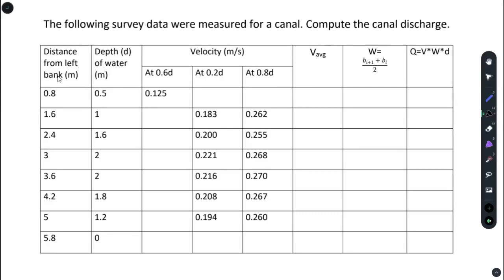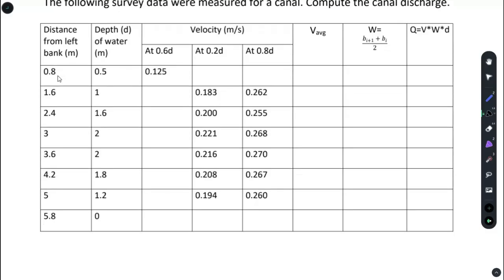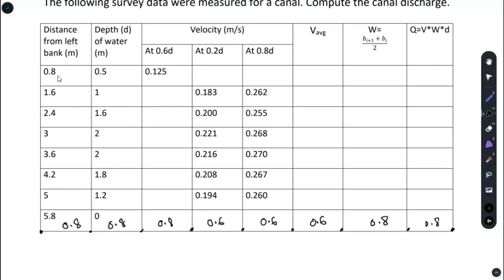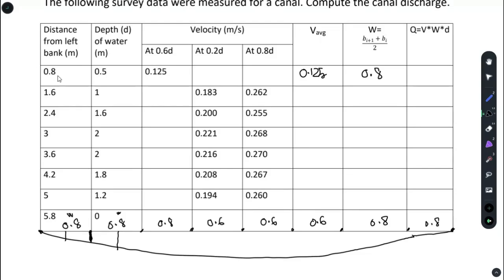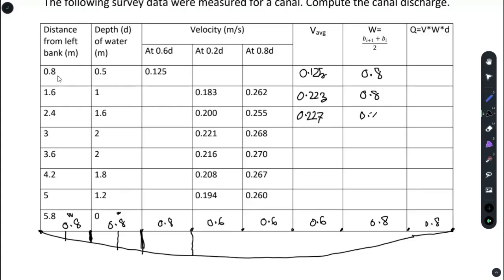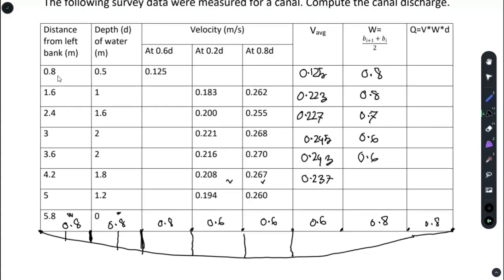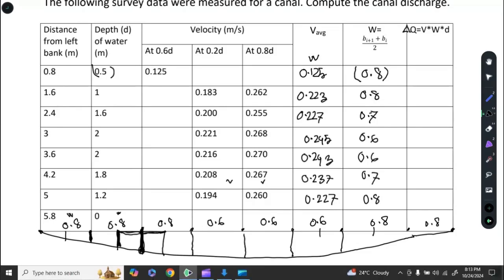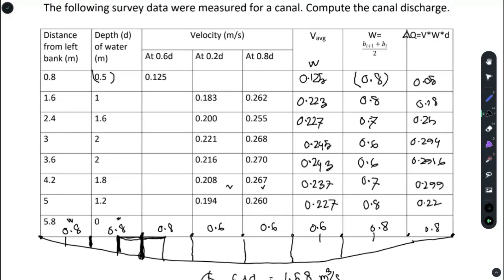Streamflow Measurement | Numerical Problem | Area Velocity Method